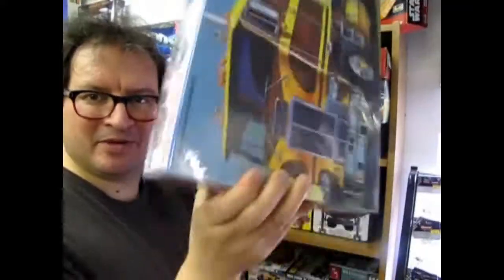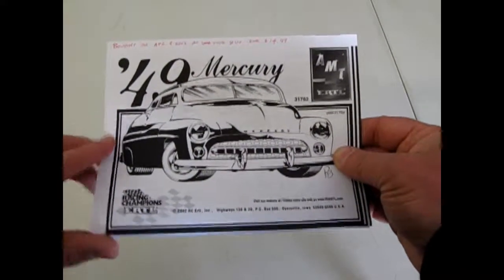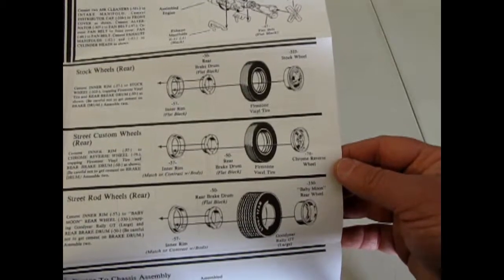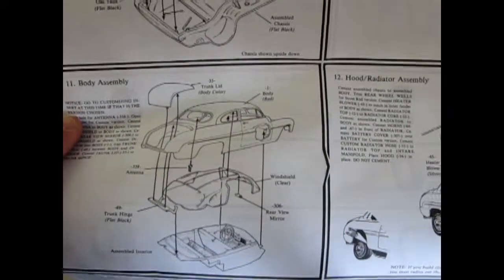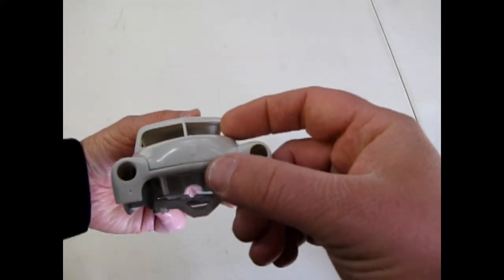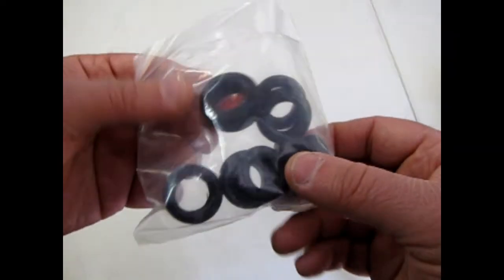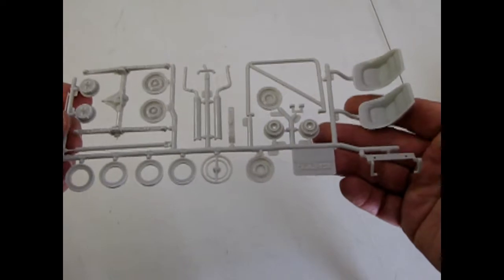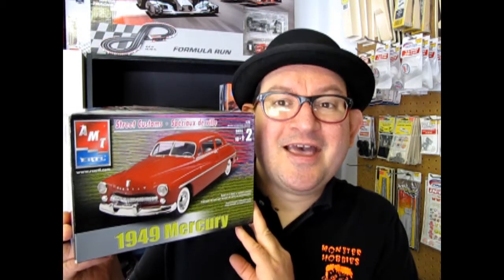Model Car Garage - 1949 Mercury Club Coupe From AMT/ERTL - A Model Car Unboxing Video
Now here's a really cool 3-in-1 kit from AMT that you don't want to miss!
Out of the 3 kit variations, you have the option to build a factory stock club coupe, custom street coupe and competition coupe.

On today's Monster Hobbies Model Car Garage we will be looking at the 1949 Mercury Club Coupe From AMT/ERTL. This is a model car unboxing video.

The 1949 Mercury Club Coupe From AMT/ERTL was originally part of the AMT Trophy Series cars released in 1961. Since that time, the AMT 1949 Mercury Club Coupe Model Kit has been reissued and modified more than a dozen times. Despite it's age, this kit has held up well and it's last re-issue featured a reprint of the original box in 2012 from Round2.

The beauty of the 1961 AMT Trophy Series Ford kits is in their interchangeability of parts between other AMT 1961 Trophy Series Ford kits. Therefore, you can enhance your 1949 Mercury Club Coupe from this kit by swapping parts and pieces with the AMT 1949 Ford Club Coupe and 1950 Ford Convertible model kits.

There are three ways to build this model kit.

The first is the "Direct from the Ford Factory" 1949 Mercury Club Coupe.
All the factory stock parts to build this version are included in the kit. You will use the  factory stock universal chrome pieces, such as the rear deck handle, bumpers, wheel rings and hub caps, and famous Mercury grille. The car rides on four skinny Firestone tires and uses the Mercury 255 cu in Flathead V8, commonly called the "24 stud" engine because it uses twenty four studs to hold down each head.

In the custom street coupe version, AMT gives you parts to "Hop Up" your  Mercury 255 cu in Flathead V8 engine with an Offenhauser intake manifold, cylinder heads, dual Strombecker carburetors and an "Beehive" oil filter.  These engine parts were new toolings added to this kit. You also get a chrome lower "a" arm front axle, dropped axle pins, lowered rear axle, Baby Moon hub caps, bucket seats and a floor console with the option of a reel-to-reel tape deck, television, and telephone and some Stuart Warner gauges for the dashboard. Custom grilles, rolled pans, tunneled headlights, 1959 Cadillac tail lights, fender skirts, and spot lights make up the custom trim.

A little tip from the original Trophy Series 1949 Mercury "1961" instruction sheet is to use the 1957 Ford side exhaust pipes, grille bar from the AMT 1950 Ford Convertible kit (I think it's a 1956 Oldsmobile grille insert) and the bumperettes from the AMT 1949 Ford club Coupe kit. I might try that in a future build!

The final build is the competition coupe A/Gasser option which includes the 16 piece 1963 Chrysler Ram Induction (Max Wedge) 413 c.i. engine with dual carburetors and circular air cleaners. Exterior exhaust collectors and racing exhaust headers, tachometer and fuel gauges, and drag slicks make up the racing components. You can also remove the front and rear bumpers for that authentic drag race look and add in the missing details, like the roll bar, fire extinguisher and fuel pressure tank from other AMT/ERTL model kits.

Finally, you get an awesome collection of tools and accessories to dress up your opening Mercury trunk and garage/showroom diorama such as the chrome plated hammer, screwdriver, pliers, wrench, monkey wrench, tire iron, 3-piece bumper jack, set of 4 pistons, crankshaft, engine stand and a 2-piece "piston" trophy.

This is one of my all time favorite AMT Trophy Series Cars kits which is easy to build and goes together well and I am glad that AMT re-released it once again under Round2.

You may ask yourself "Where can I purchase the 1949 Mercury Club Coupe From AMT/ERTL?".